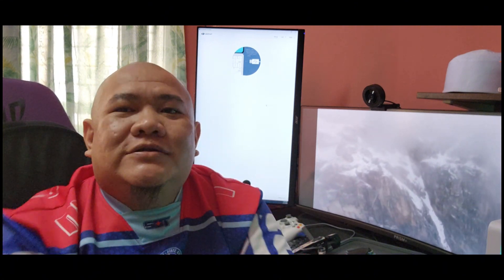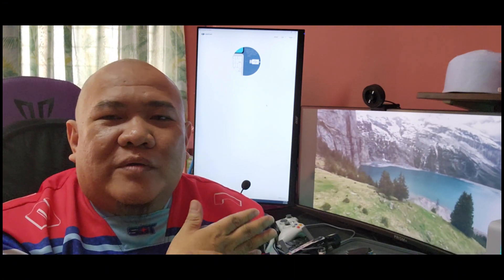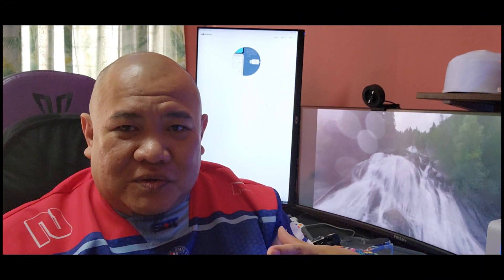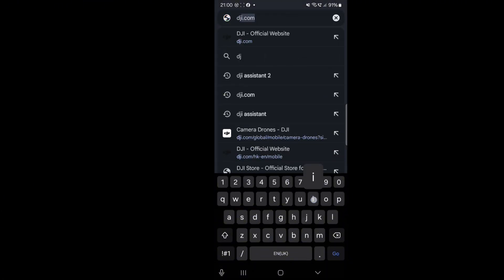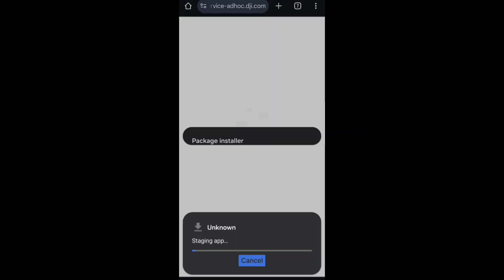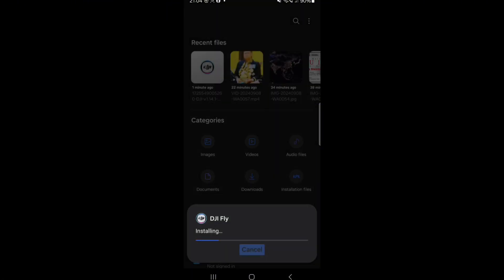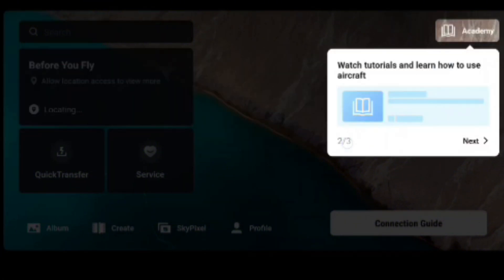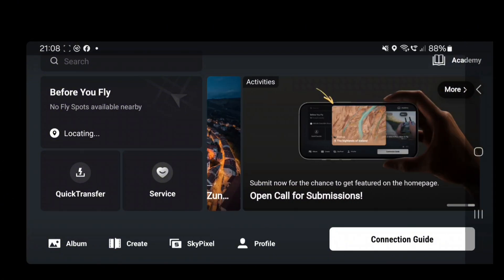WHY DJI Fly APPS crash After DJI NEO launched!!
Fly apps crash and unable to work after dji NEO launch due to apps update... difficult for android user to do update unless we uninstall and installed it back.. ios user just need to run the apps update.. here i show how to update the apps and step how to install DJI FLY apps correctly.